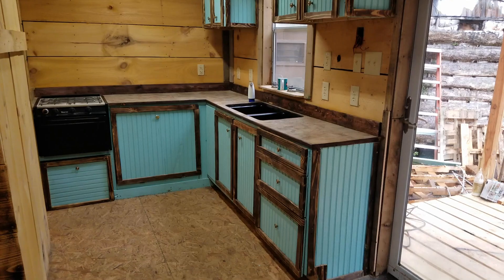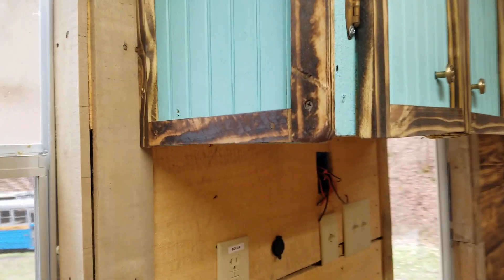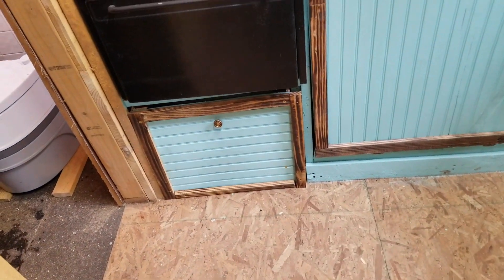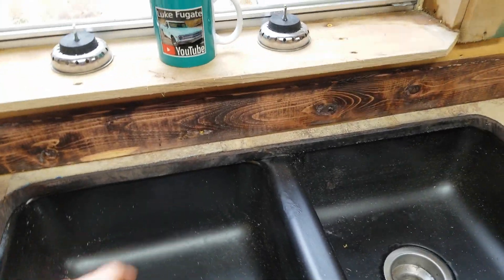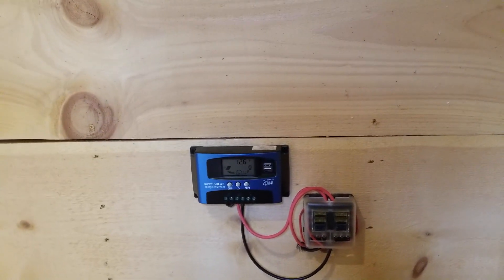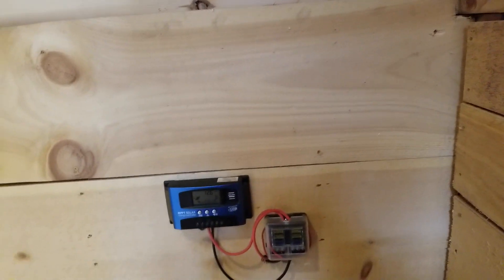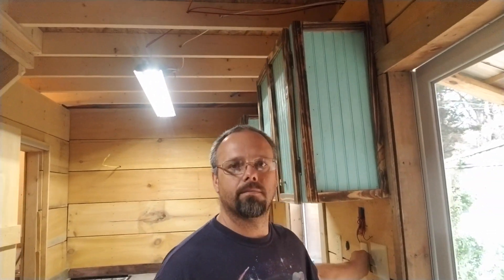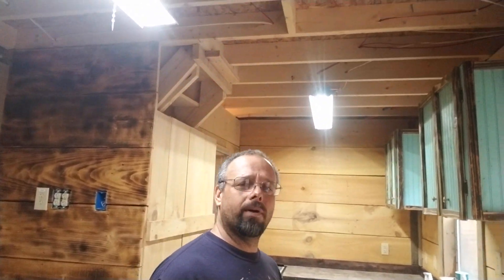Tiny House Build Kitchen-Update and Solar Power Wiring Started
In this video, I show the finishing touches I have been doing on the tiny house cabinets. I also show the start of my solar power system. It is a very minimal system at the moment, but there will be a pretty good system coming in the future. I just wanted to have a way to test out the DC circuits to make sure everything works correctly.